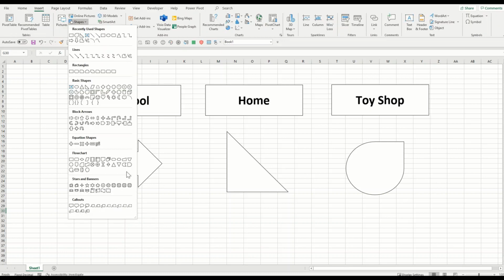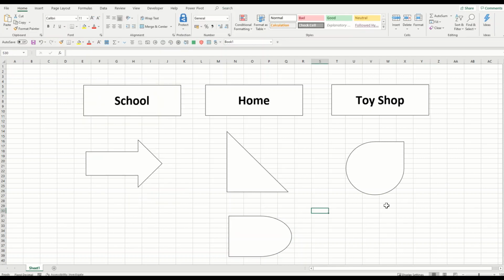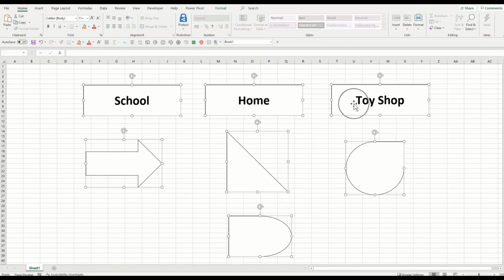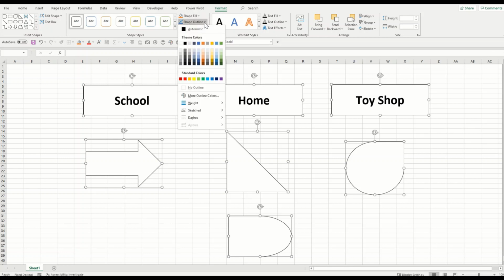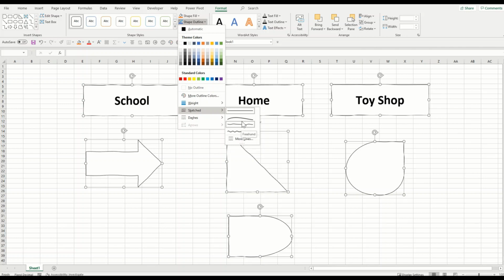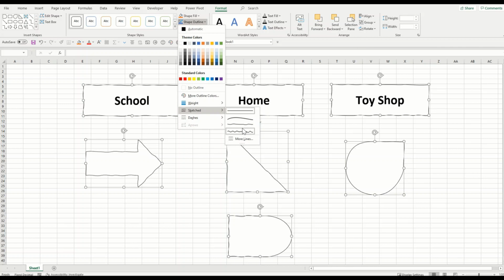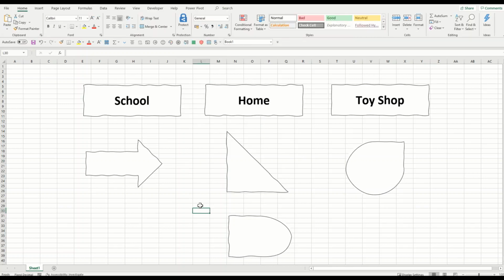How to get sketchy look for your objects in excel?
A quick tutorial to demonstrate how you can make different objects sketchy in Excel.